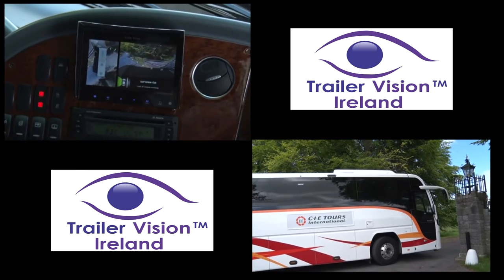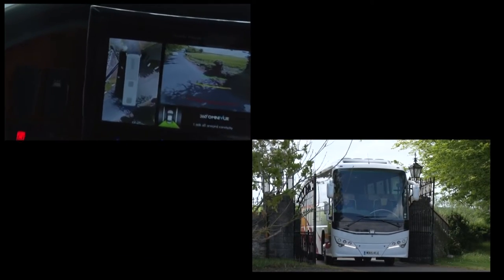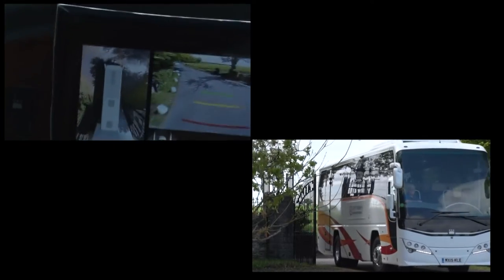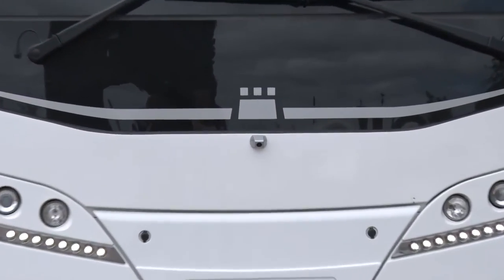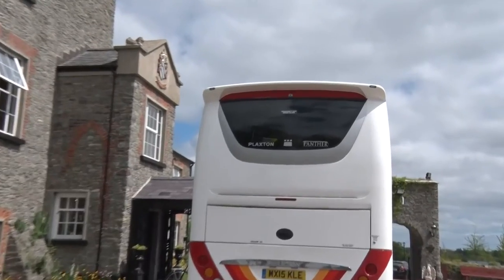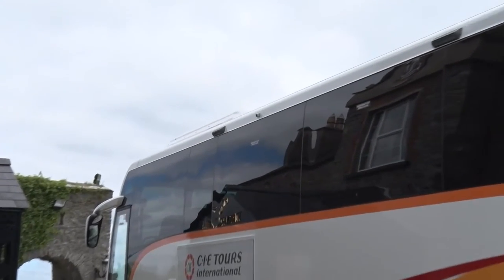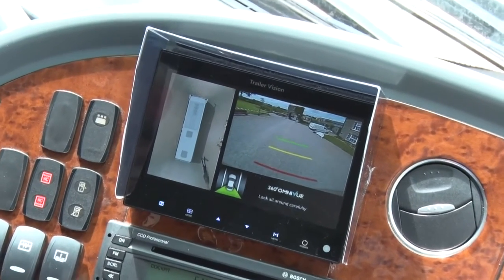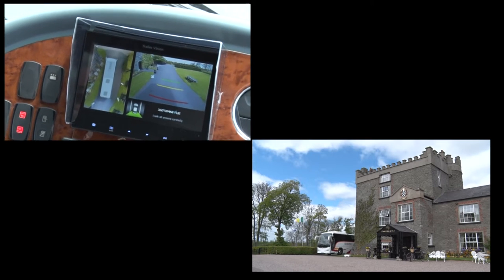Trailer Vision Ireland Omni Vue 360° Vehicle Camera System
Omni-Vue™ is an innovative 4 camera ‘look-down’ system, providing operators with a full 360° view around the vehicle, eliminating all blind spots.

The easy to interpret display also helps the driver to manoeuvre in difficult situations. Additionally, the driver can select any of the ultra wide-angle cameras to be displayed simultaneously in the 2nd 7″ display ‘window’ (this display can also be triggered automatically, i.e. reverse camera displayed when reversing, or side camera displayed when turning). The system can also be supplied with Trailer Vision's 500GB or 1TB 4CH DVR